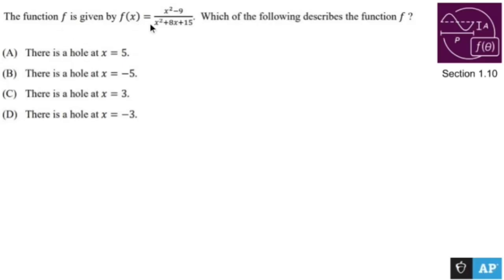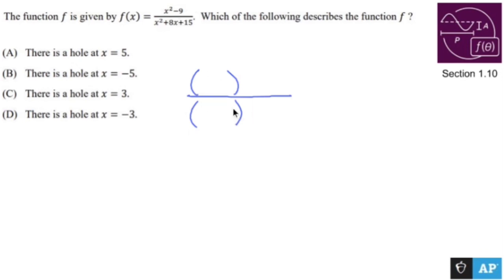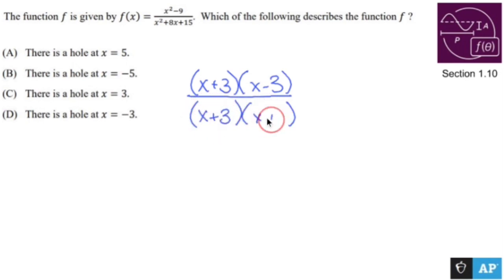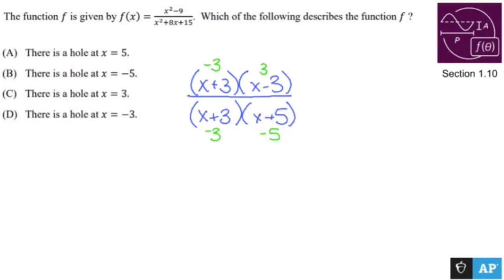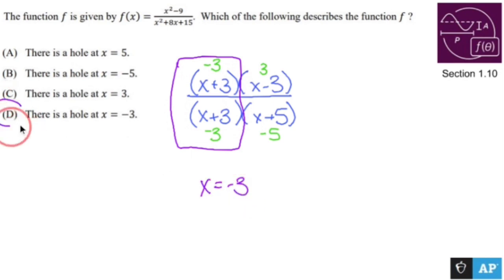AP Precalculus Section 1.10 Example: Identify a Hole in a Rational Function by Factoring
Identifying a hole in a rational function involves recognizing a common factor in both the numerator and denominator, which, when canceled out, eliminates the discontinuity and defines the value at that point. Here are the steps to identify a hole in a rational function through factoring:

Consider a rational function \( f(x) = \frac{g(x)}{h(x)} \), where \( g(x) \) and \( h(x) \) are polynomials.

1. **Factorize the Numerator and Denominator:**
   Factor both the numerator and denominator completely into their irreducible factors.

2. **Identify Common Factors:**
   Check if there are any common factors between the numerator and the denominator. This means finding terms that appear in both the numerator and denominator that can be canceled out.

3. **Cancel the Common Factor:**
   If you find a common factor, cancel it out from both the numerator and the denominator. This means simplifying the function by removing the common factor.

4. **Check for the Eliminated Value:**
   Determine the value of \( x \) that caused the common factor to be canceled out. This value represents the potential \( x \)-value of the hole.

5. **Reevaluate the Function:**
   After canceling the common factor, recompute the function at the point where the factor was canceled. This gives the \( y \)-value or the value of the function at that particular point.

6. **Confirming the Hole:**
   If the function now has a defined value at that point (where the common factor was canceled), this indicates a hole in the graph. The hole can be expressed as the point \((x, y)\) where the discontinuity was present initially but is now defined due to canceling the common factor.

By factoring and canceling common factors in the numerator and denominator, you can easily identify potential holes in a rational function. This process helps to determine where the function is discontinuous and how to rectify the discontinuity by removing common factors.

1.1 Change in Tandem
1.2 Rates of Change
1.3 Rates of Change in Linear and Quadratic Functions
1.4 Polynomial Functions and Rates of Change
1.5 Polynomial Functions and Complex Zeros
1.6 Polynomial Functions and End Behavior
1.7 Rational Functions and End Behavior
1.8 Rational Functions and Zeros
1.9 Rational Functions and Vertical Asymptotes
1.10 Rational Functions and Holes
1.11 Equivalent Representations of Polynomial and Rational Expressions
1.12 Transformations of Functions
1.13 Function Model Selection and Assumption Articulation
1.14 Function Model Construction and Application
2.1 Change in Arithmetic and Geometric Sequences
2.2 Change in Linear and Exponential Functions
2.3 Exponential Functions
2.4 Exponential Function Manipulation
2.5 Exponential Function Context and Data Modeling
2.6 Competing Function Model Validation
2.7 Composition of Functions
2.8 Inverse Functions
2.9 Logarithmic Expressions
2.10 Inverses of Exponential Functions
2.11 Logarithmic Functions
2.12 Logarithmic Function Manipulation
2.13 Exponential and Logarithmic Equations and Inequalities
2.14 Logarithmic Function Context and Data Modeling
2.15 Semi-log Plots
3.1 Periodic Phenomena
3.2 Sine, Cosine, and Tangent
3.3 Sine and Cosine Function Values
3.4 Sine and Cosine Function Graphs
3.5 Sinusoidal Functions
3.6 Sinusoidal Function Transformations
3.7 Sinusoidal Function Context and Data Modeling
3.8 The Tangent Function
3.9 Inverse Trigonometric Functions
3.10 Trigonometric Equations and Inequalities
3.11 The Secant, Cosecant, and Cotangent Functions
3.12 Equivalent Representations of Trigonometric Functions
3.13 Trigonometry and Polar Coordinates
3.14 Polar Function Graphs
3.15 Rates of Change in Polar Functions

/ nickperich

Nick Perich
Norristown, Pa